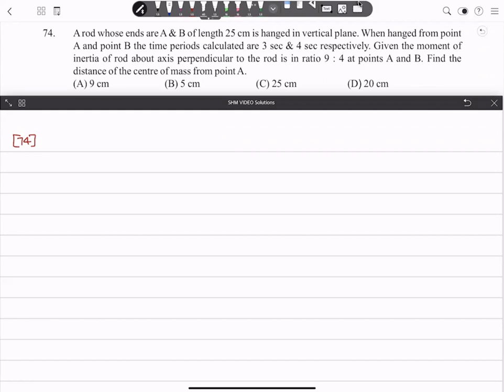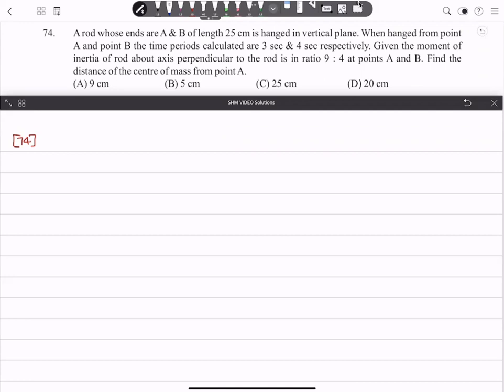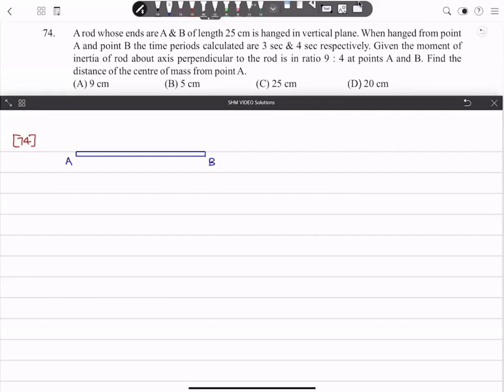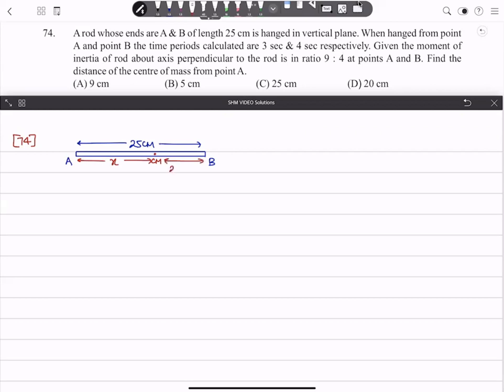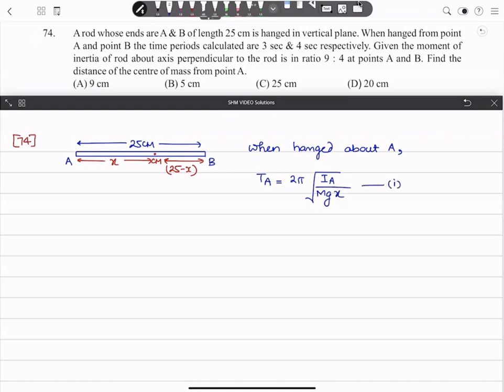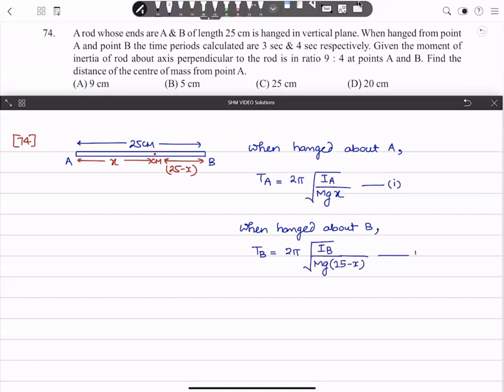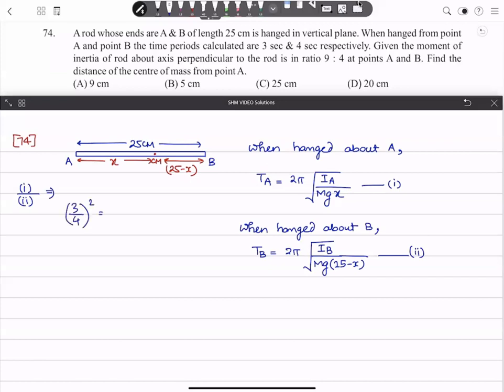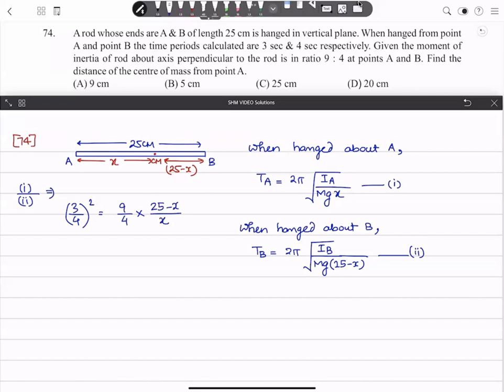SHM JEE Adv Q No 74